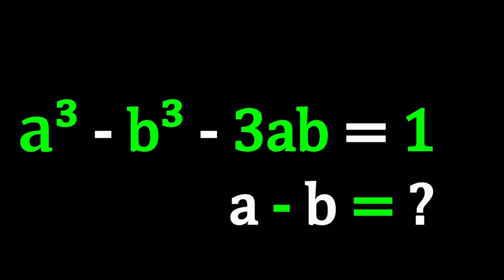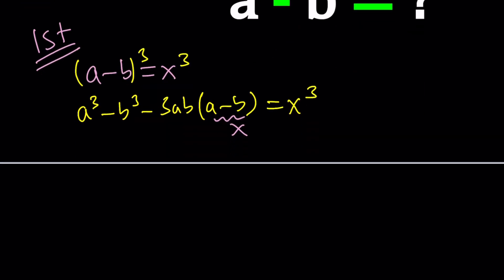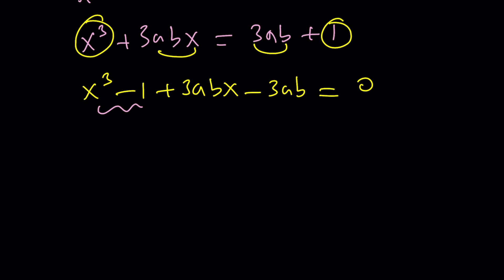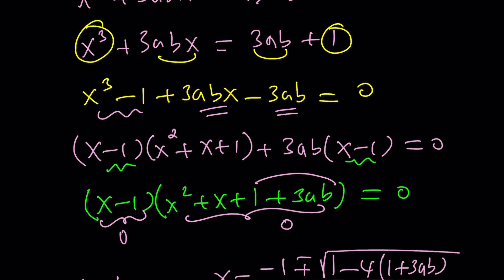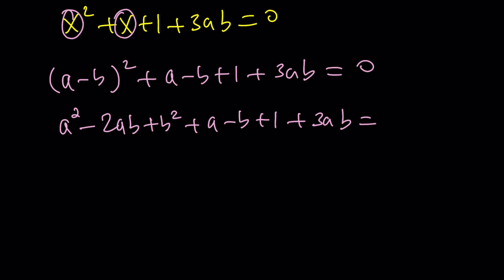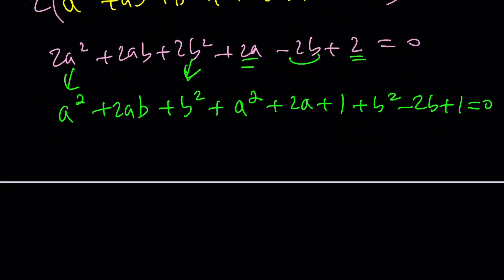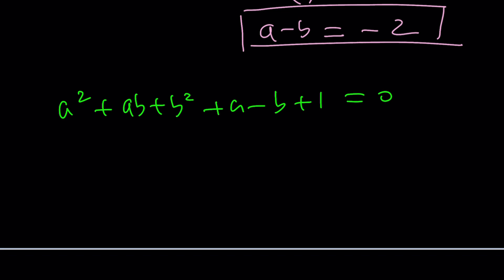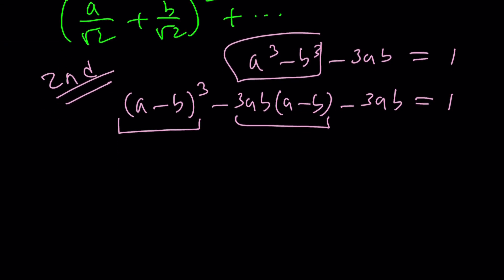An Interesting Cubic Equation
a^3-b^3-3ab=1